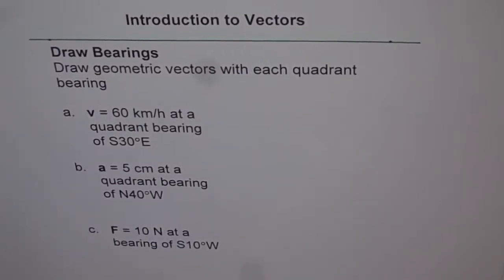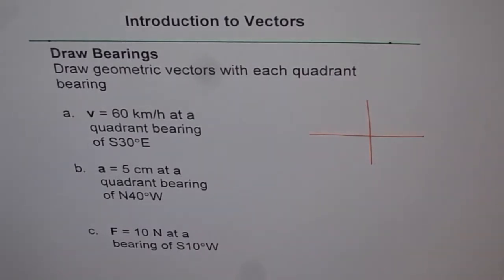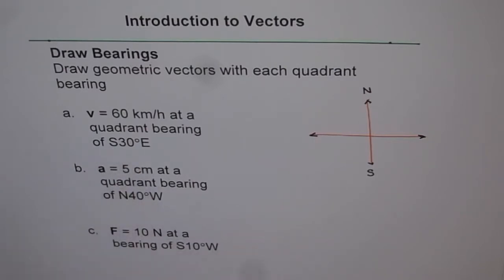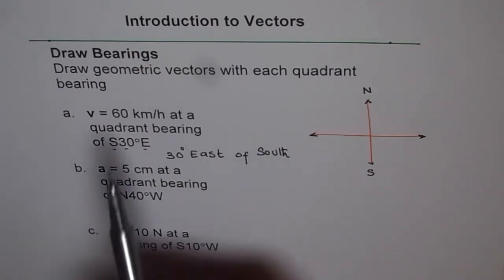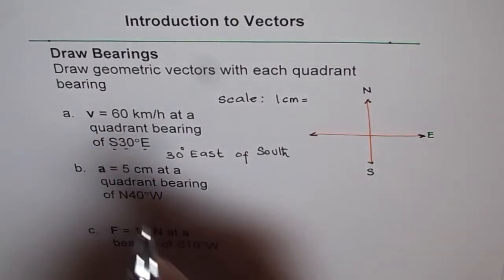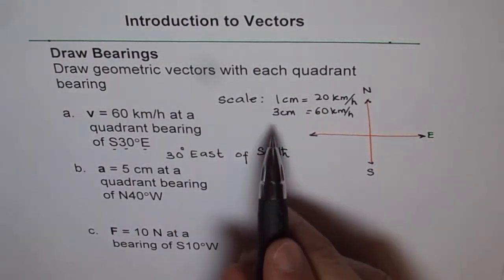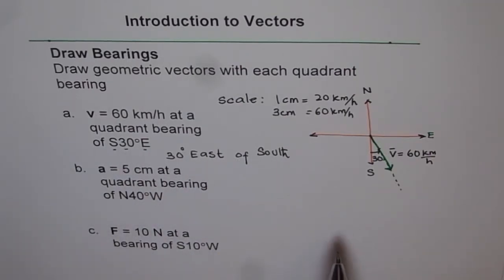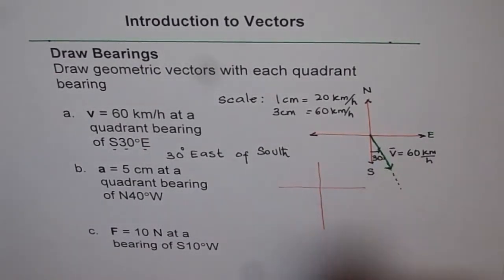Example Quadrant Bearing Geometric Vectors - EDEXCEL - GCSE